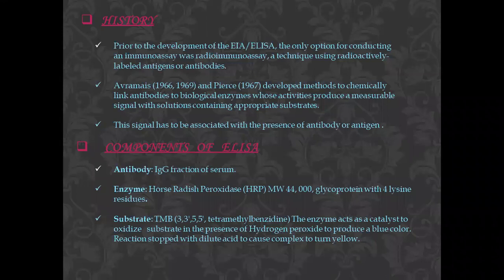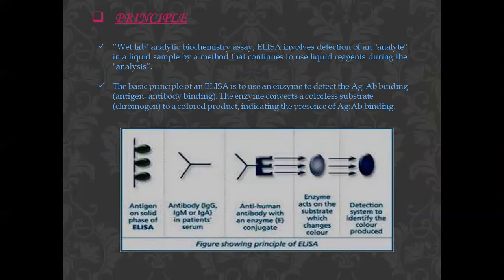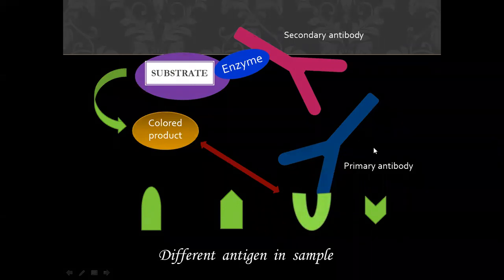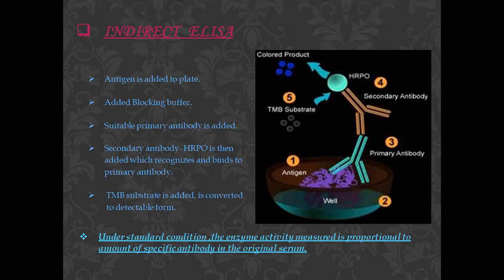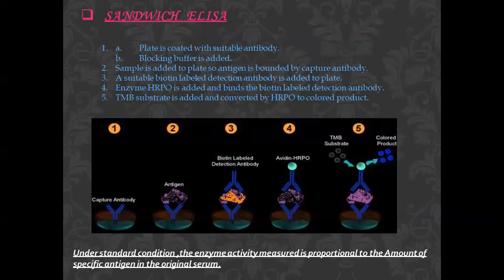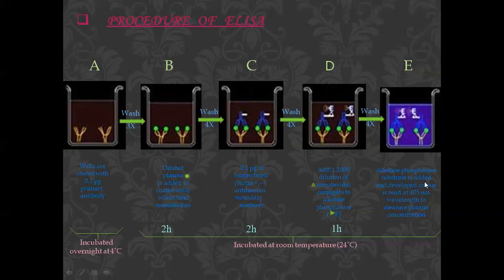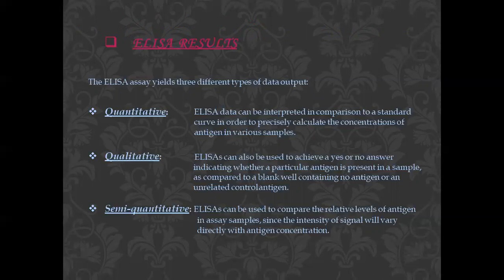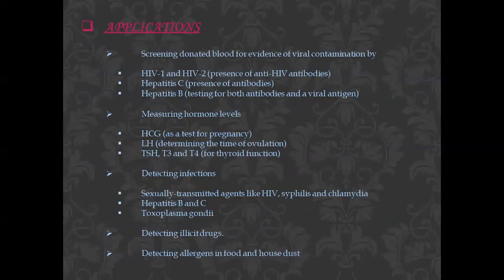B Sc 1st yr Microbiology ELISA test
The viewers will gain knowledge regarding ELISA test, introduction, history, types, advantages and disadvantages, interpretation...